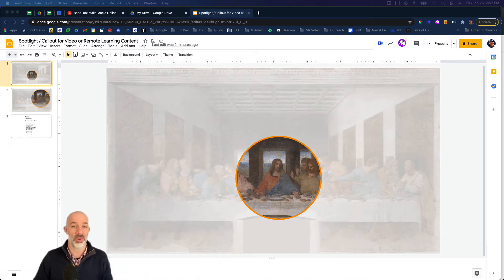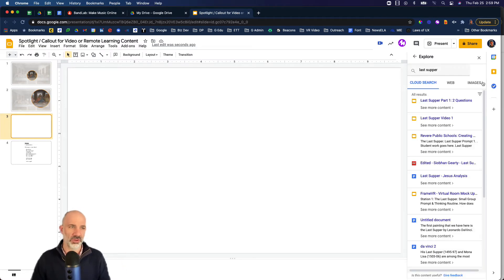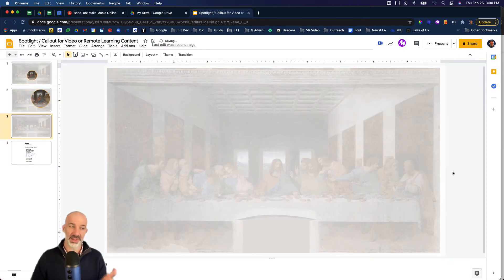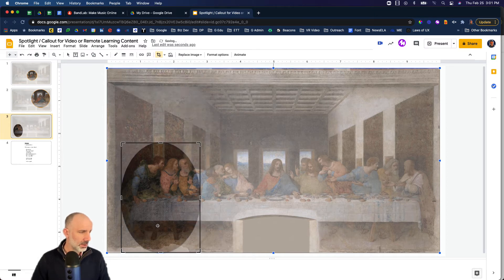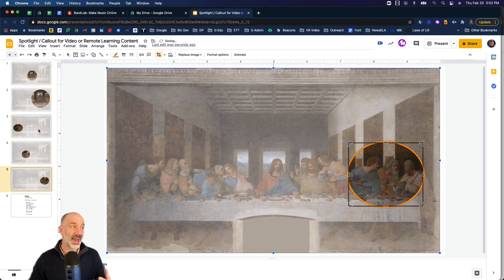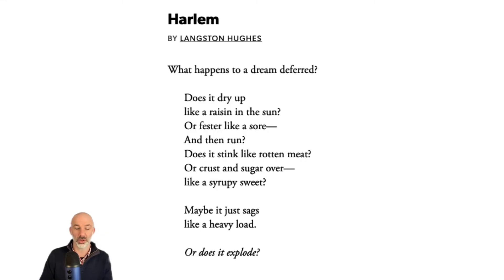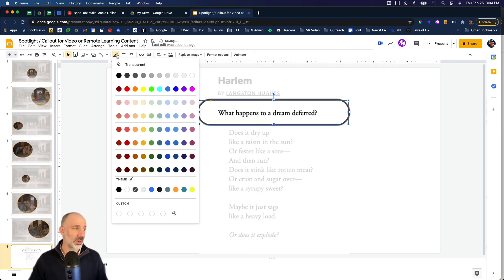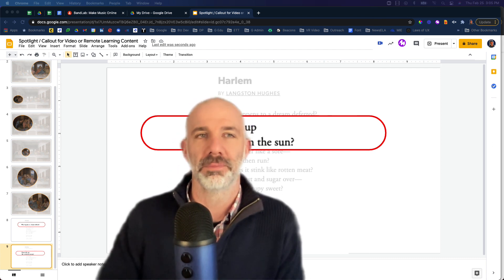Create call-out Images with Google Slides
This process is helpful when you would like to emphasize a small aspect of an image or graphic.  The technique can be used when presenting live, in a virtual call or for an instructional video.